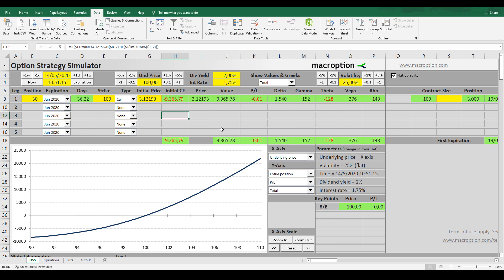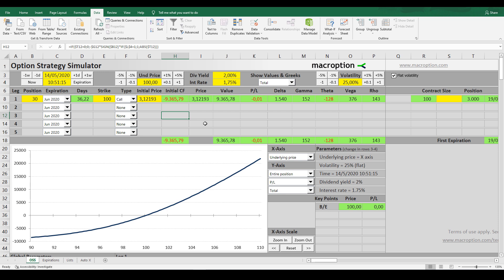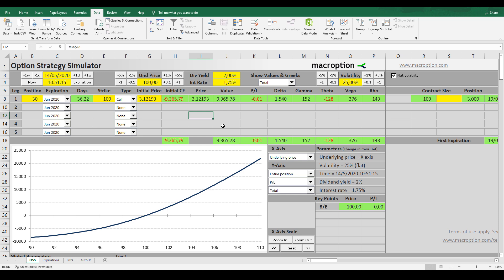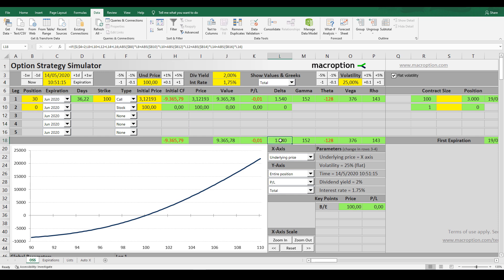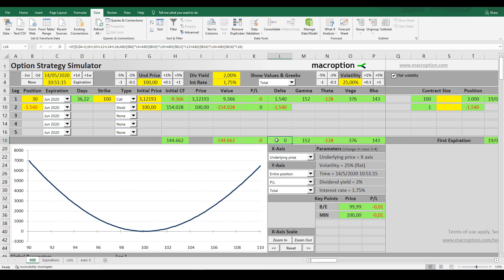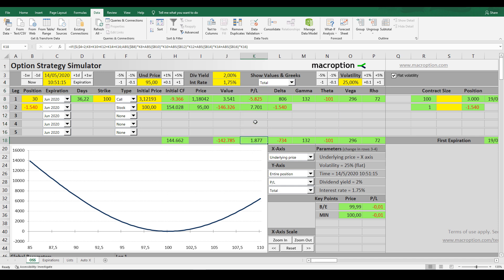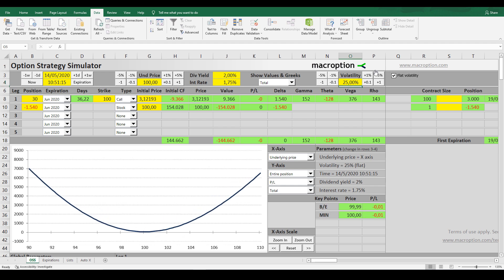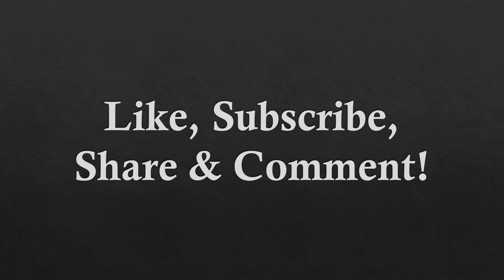This is How Banks ACTUALLY Trade.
This is a video about bank trading strategies and secrets.

There is a lot of talk about how institutional traders trade the financial markets. The reality is that most people have no idea what goes on a bank trading desk. This video will change the way you see the financial markets by exposing one of the ways that institutional traders brilliantly avoid the problem of knowing which direction price will go. Instead, institutional traders like bank traders worry about volatility instead, which has much easier properties to deal with in comparison to pure price action. This is only possible due to the beautiful and elegant mathematics of the Black-Scholes model, the famous formula that earned a Nobel Prize in 1997. Volatility trading has a prerequisite known as the Delta Hedge. A lot of option traders believe that Delta Hedge is a strategy, but this is not true. Delta Hedge is a prerequisite for various volatility trading strategies. In fact, the Delta is just one of the option greeks that a volatility trader must be aware of. Even though derivatives trading is more sophisticated than pure price action trading in conceptual terms, it’s not devoid of problems. You can also lose money with it if you don’t know what you’re doing. The point here is that institutions know this to be a superior approach to trading with charts. The good news is that you can use the same strategy as a retail trader.